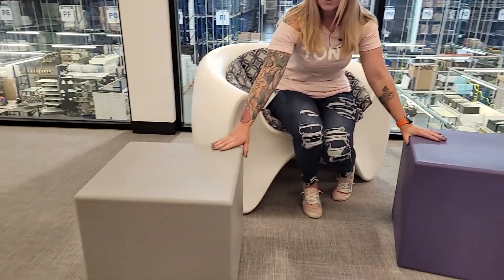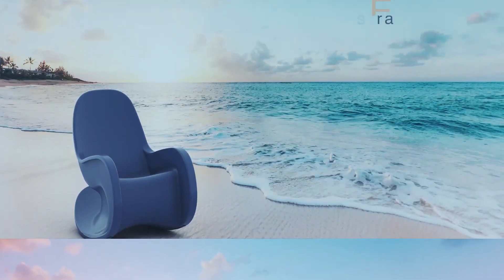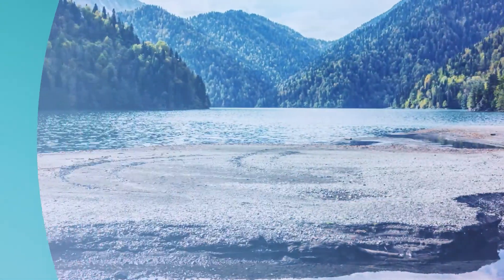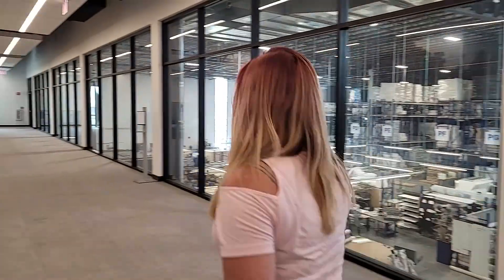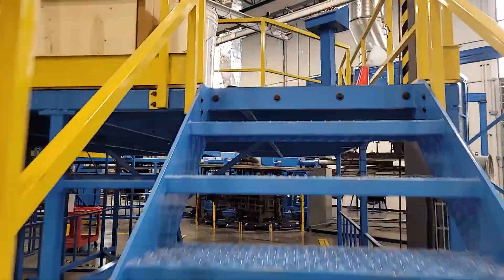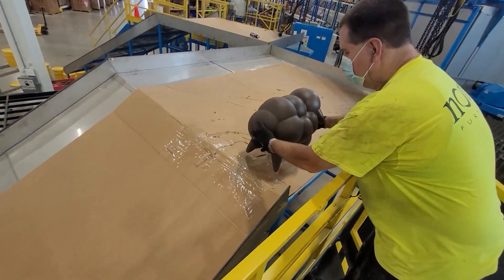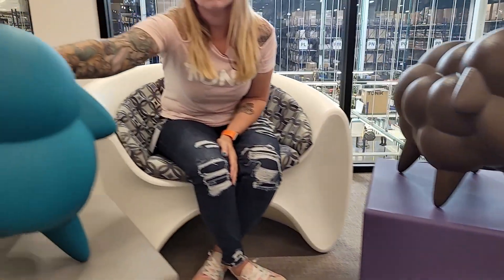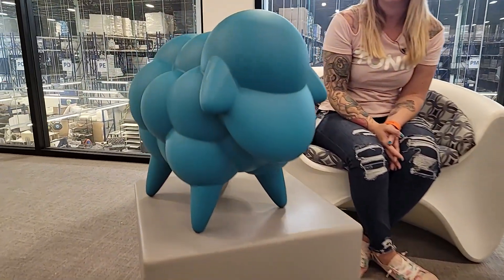Tonik Announcements and HQ Tour